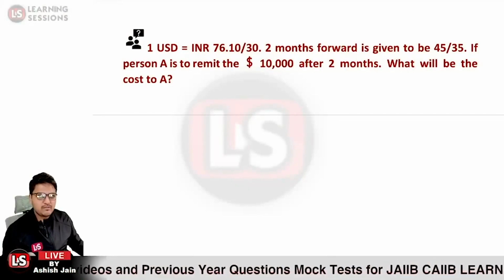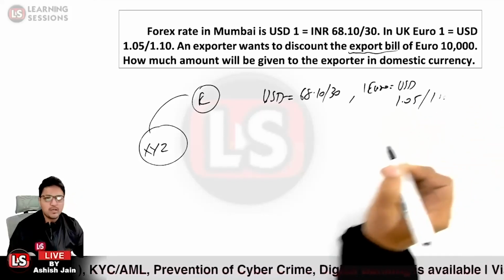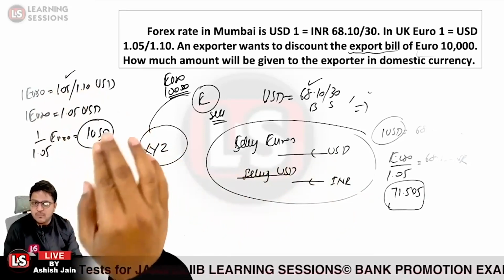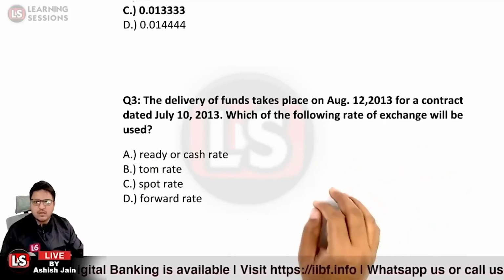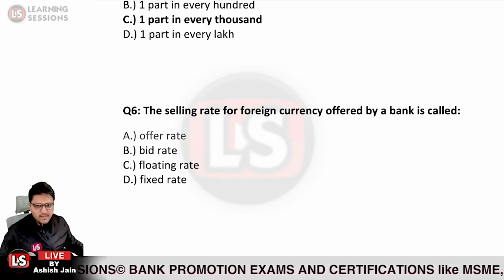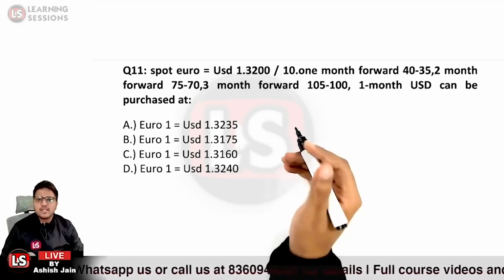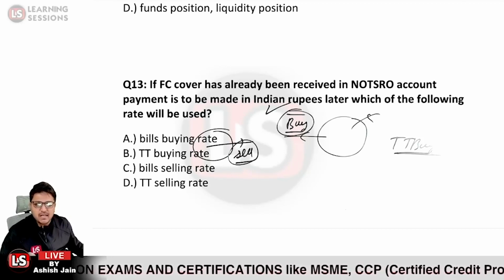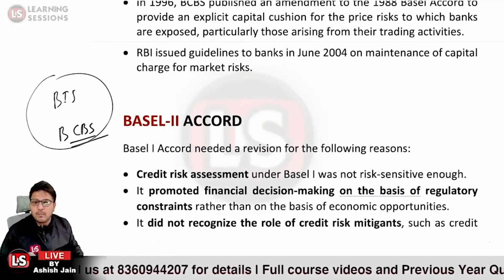BFM Live Class | Bank Financial Management | IMPORTANT CONCEPTS AND CASE STUDIES | CAIIB EXAM 2022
In this BFM live class, we will be going through some of the important Case Studies & Concepts from the syllabus of the CAIIB 2022 Exam.

JAIIB & CAIIB Full Courses Videos:
Full Videos
Chapter-wise Previous year Questions
Mock Tests
ePDF Notes